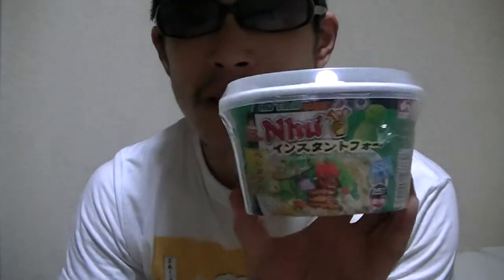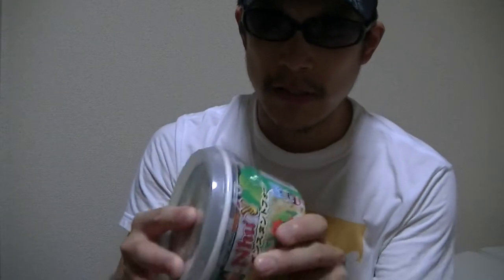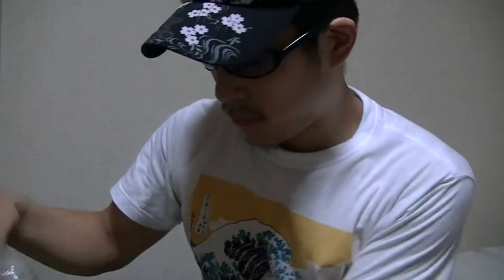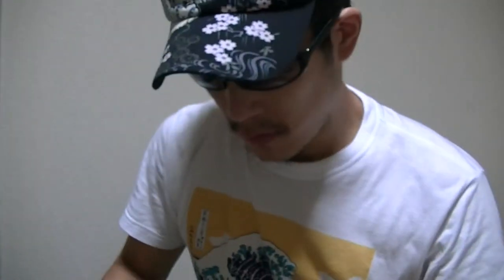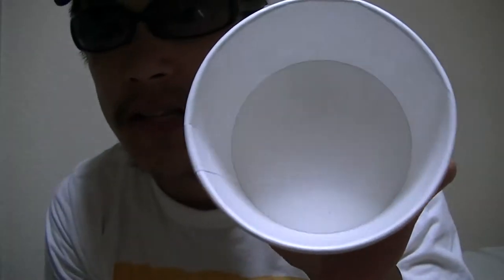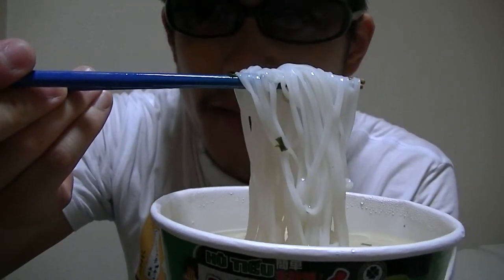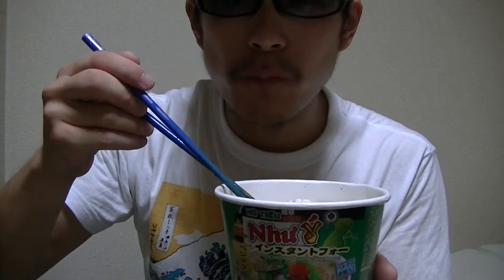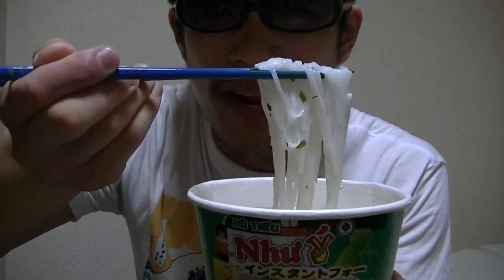Vietnamese instant rice noodle cup in Japan!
In this video, I'm trying a Vietnamese instant rice noodle cup in Japan.